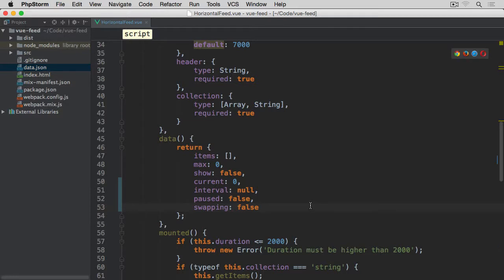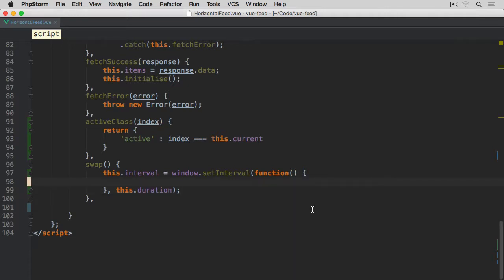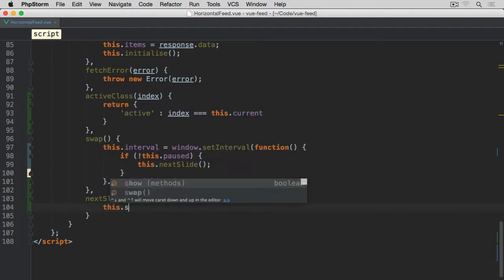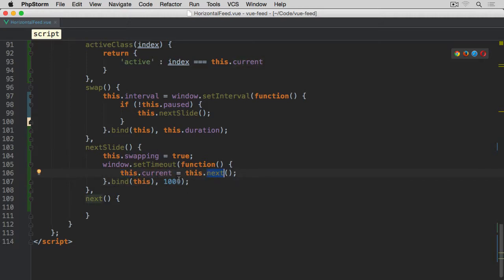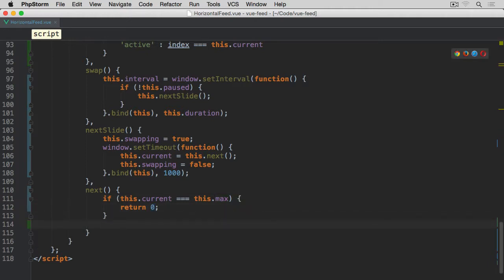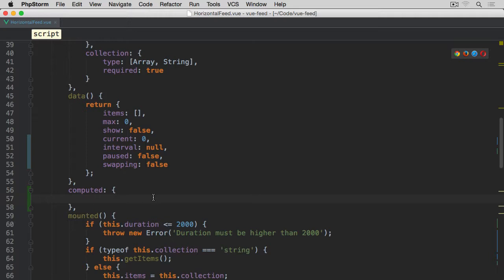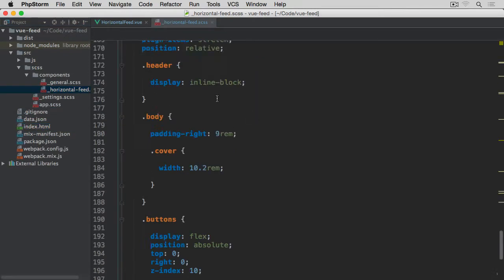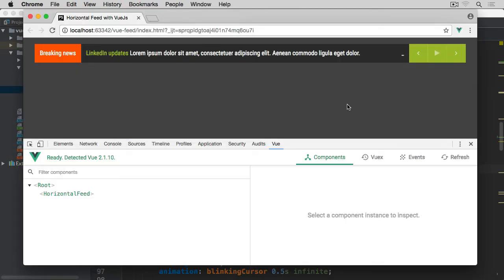03-05: Swapping items